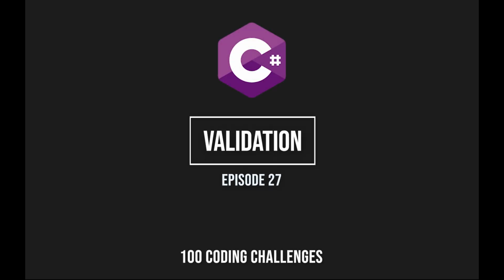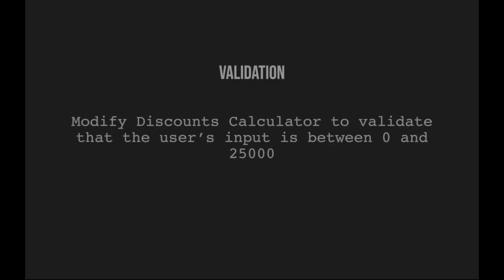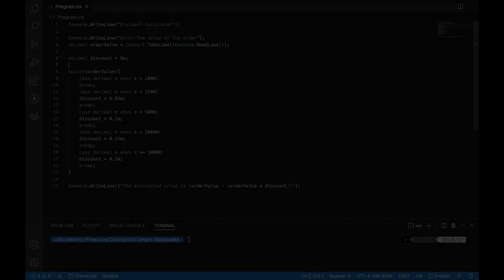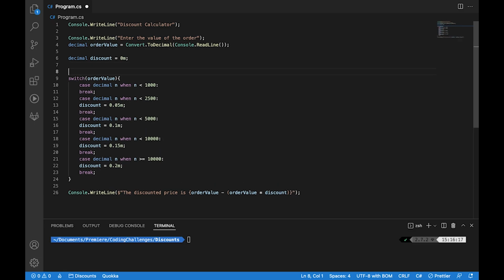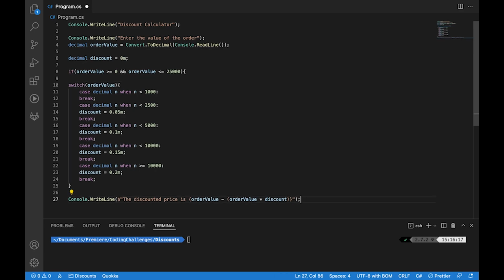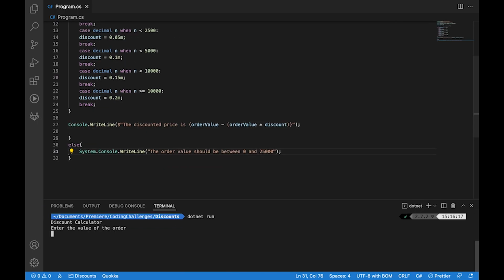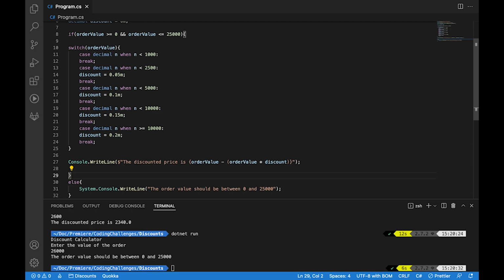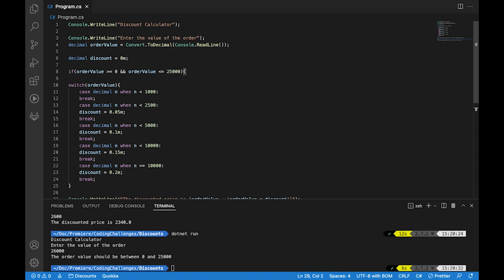C# | Episode 27 - Validation | Operators | 100 Coding Challenges for beginners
Today we look at adding validation to our code. We take our program that we built in Episode 19 and validate the input of the user..